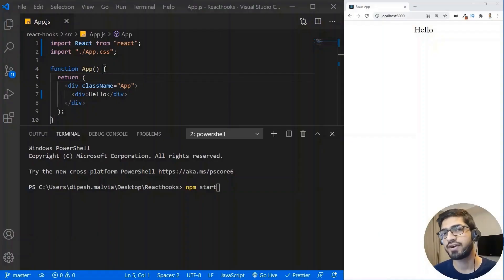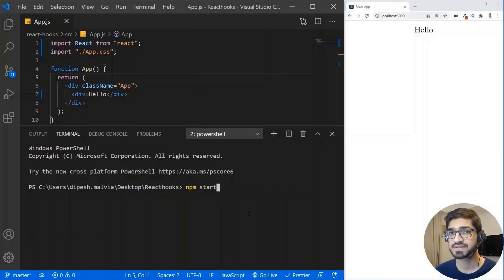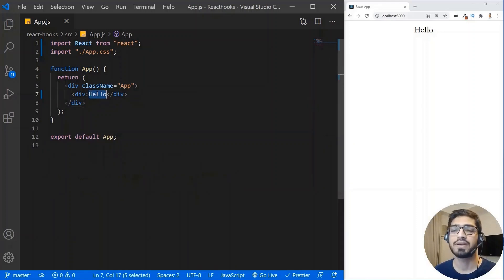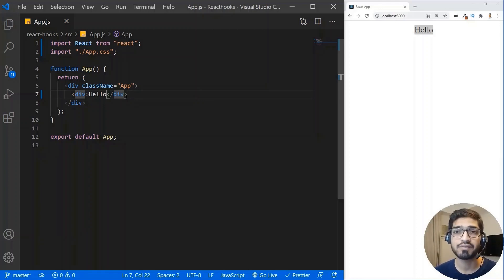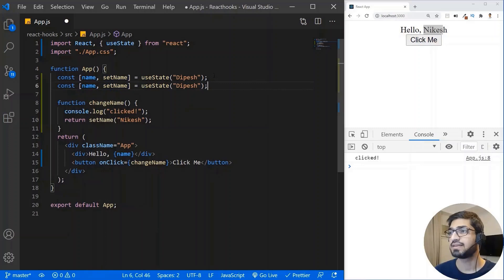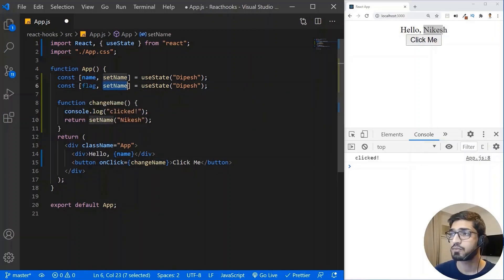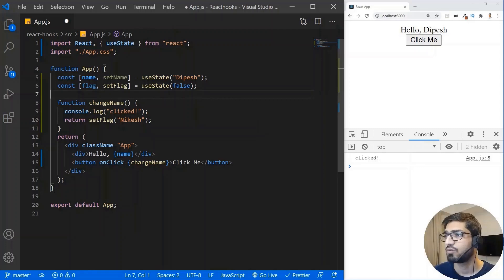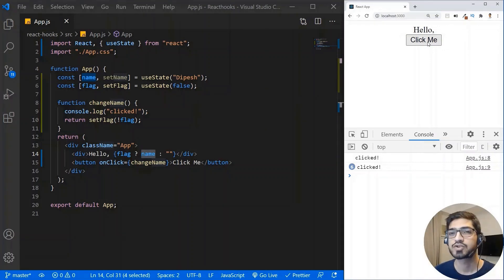Learn useState React Hook in 15 Minutes | React Hooks Tutorial for Beginners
In this video we are going learn everything about React Hook useState. We will see how we can use component state in Functional component using useState React Hook and how we can update the state for different values like String, Boolean, Number, Arrays and Objects.

🔥 Covered 👇
- Introduction about React Hooks
- Why we need useState in Function Component ?
- useState with String value
- useState with Boolean value
- useState with Arrays and Objects
- useState Function as value